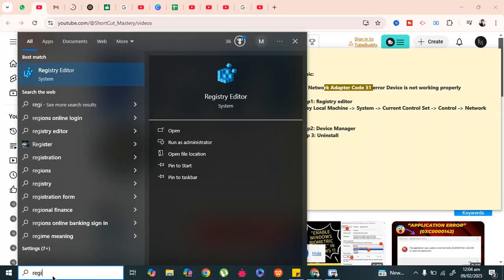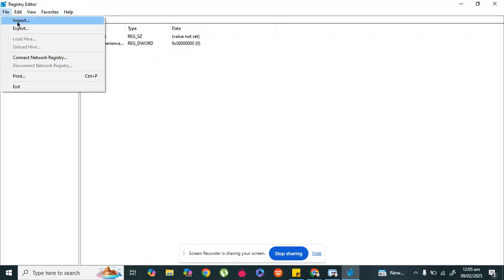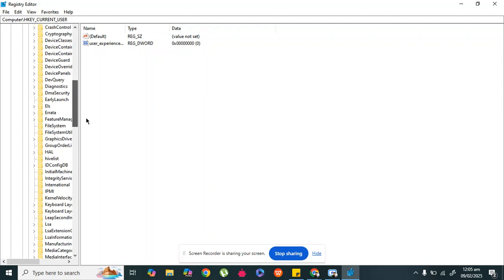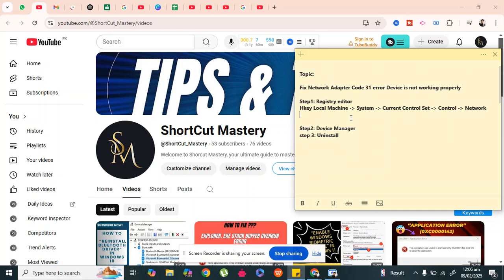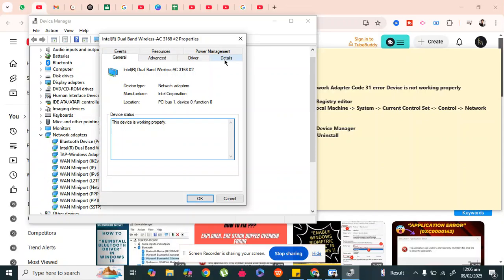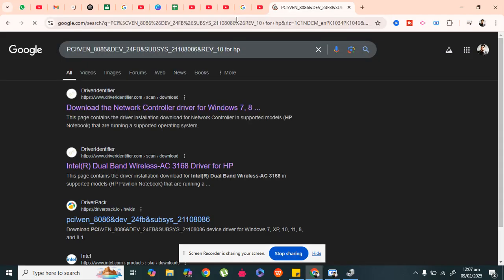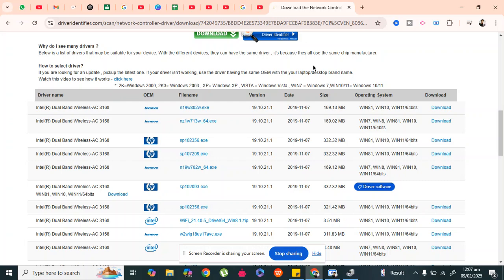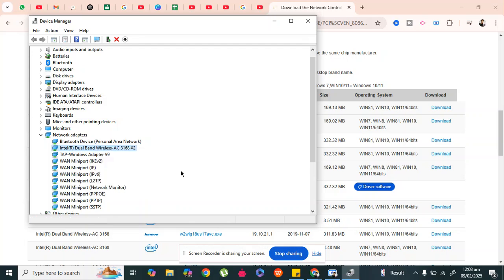How To Fix Network Adapter Code 31 error Device is not working properly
If you're facing the Network Adapter Code 31 error and your device isn't working properly, this guide will help you fix it.

Follow these simple steps to update drivers, troubleshoot the issue, and restore your network connection in Windows 10/11.